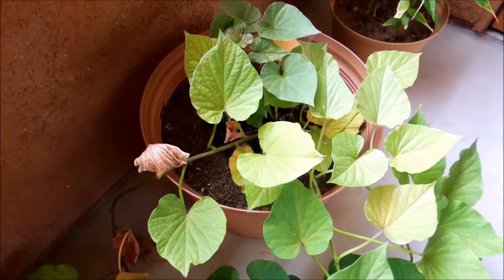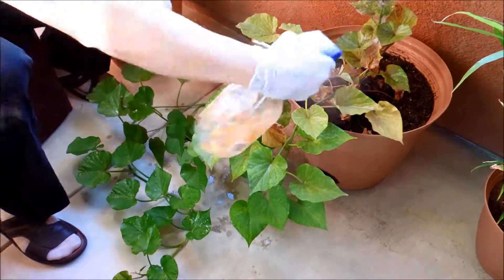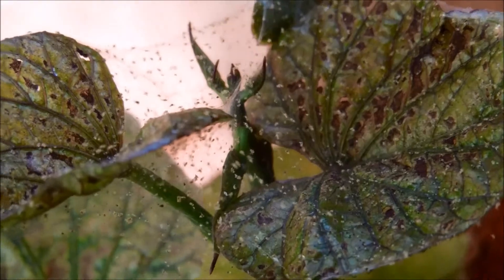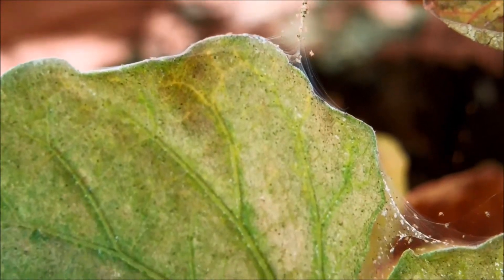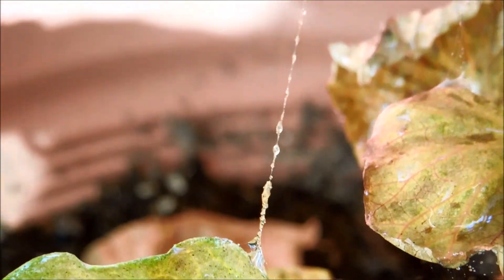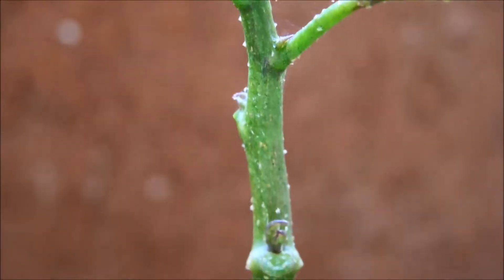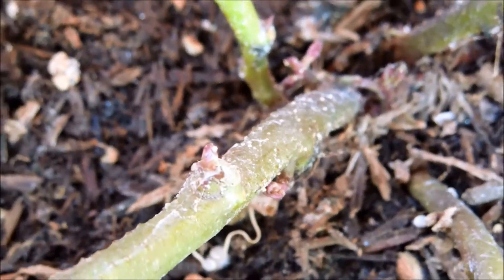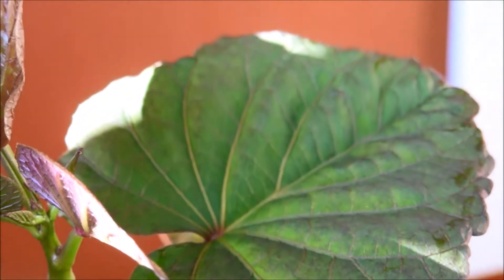Growing Sweet Potato from Tubers, Days 99-123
It's been a rough 25 days for this sweet potato germination experiment! What was once the most robust plant experiment turned into a horrid display of pestilence until I decided to go for a reset.